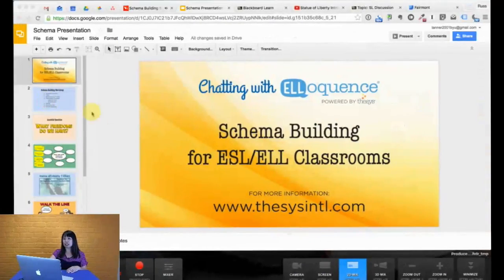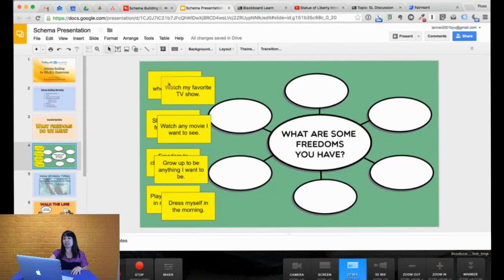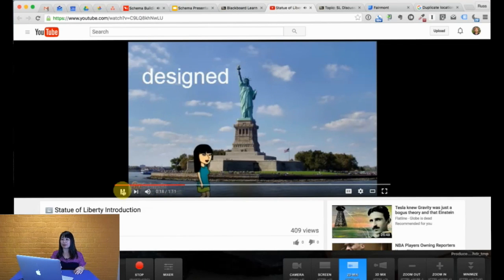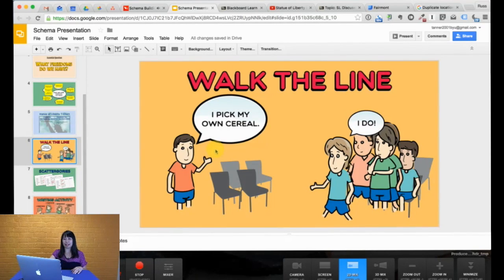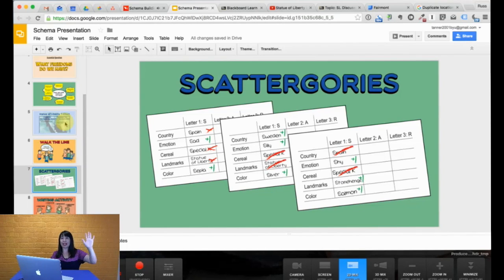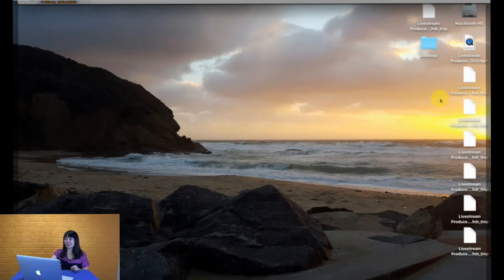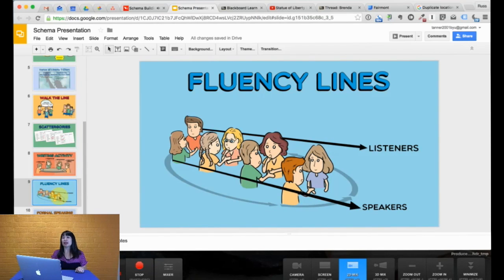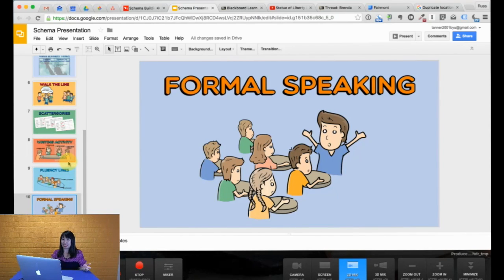Schema Building for ESL/ELL Classrooms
Teachers and administrators! It's your turn to be the students in our short workshop discussing schema building in an ESL/ELL classroom.Discover new ideas and real life applications that you or your teachers can use in their own ELL classrooms.